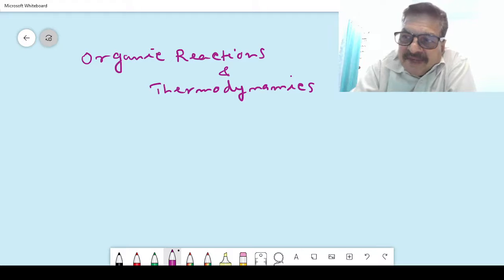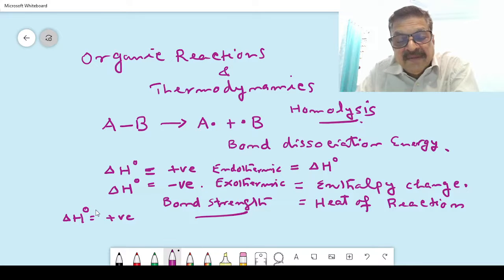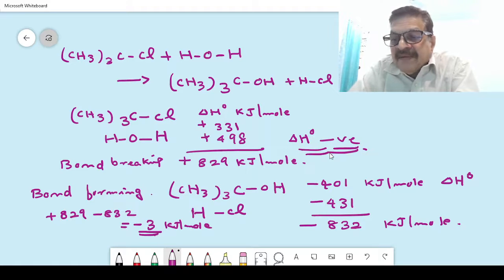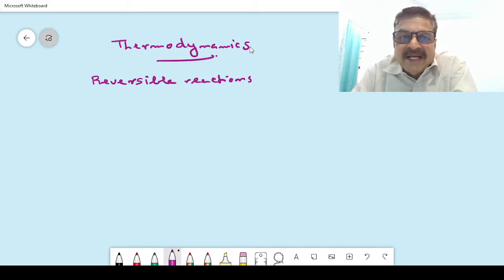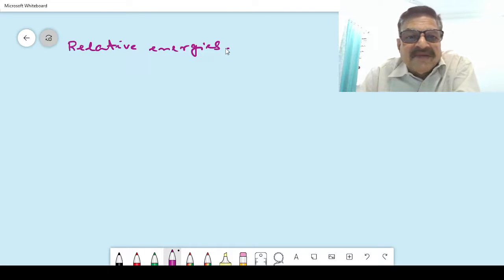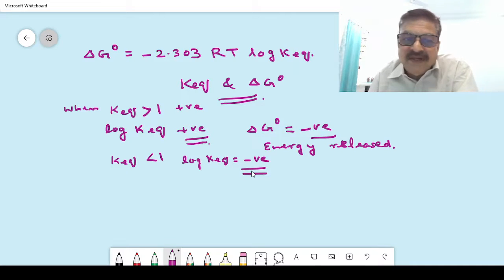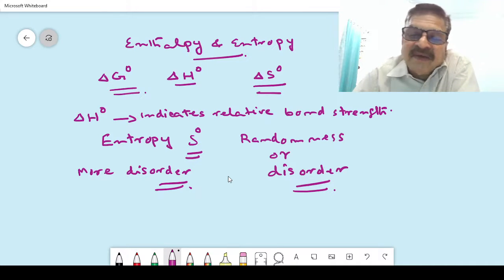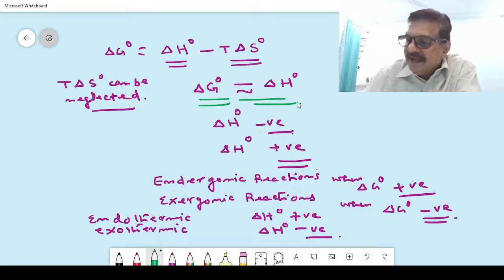INTRODUCTION TO ORGANIC CHEMISTRY-THERMODYNAMICS OF REACTIONS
Presenting a Tutorial in Organic Chemistry in line with the Undergraduate Course syllabus of leading Indian  Universities. Gives a detailed analysis of the thermodynamic concepts of Enthalpy, Entropy And Free Energy changes in relation to organic reactions. Discusses in detail equilibrium reactions and significance of the equilibrium constant.